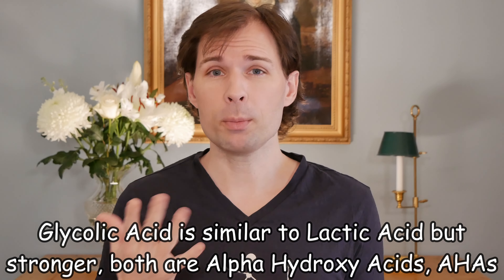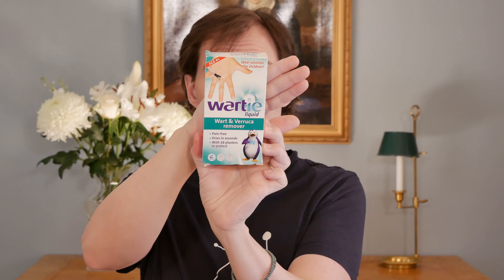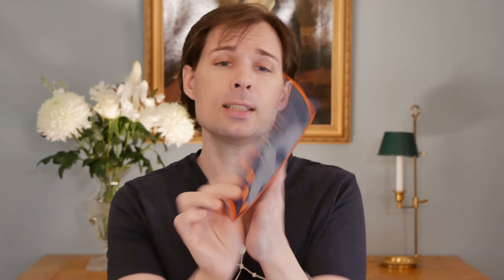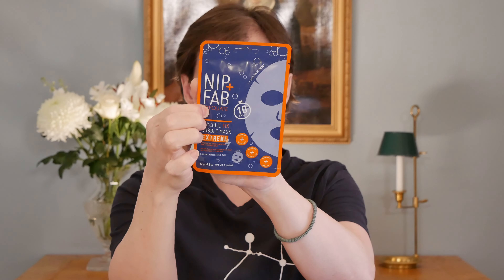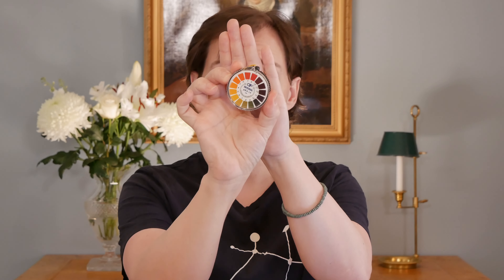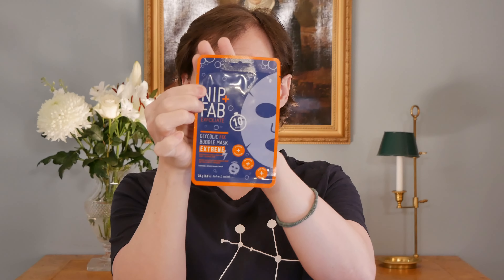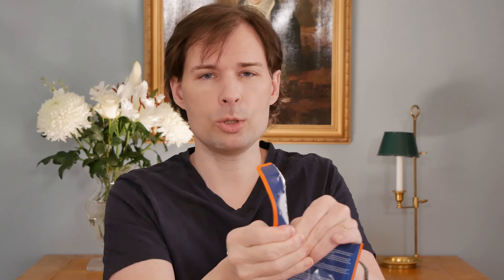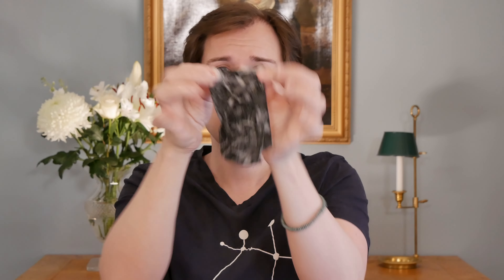EXTREME GLYCOLIC FIX BUBBLE MASK, NIP+FAB EXFOLIATION MASK, TRY ON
(NO BOUGHT SUBS, NO SUBS4SUBS). NIP+FAB, DOES A WHOLE RANGE OF PRODUCTS WITH GLYCOLIC ACID AND TODAY WE LOOK AT THE NIP+FAB GLYCOLIC FIX BUBBLE MASK EXTREME. How does the NIP+FAB exfoliation glycolic fix bubble mask work, how does it feel and is the NIP+FAB glycolic fix bubble mask worth using and how often? Is glycolic acid better than lactic acid when both are Alpha Hydroxy Acids, AHAs.